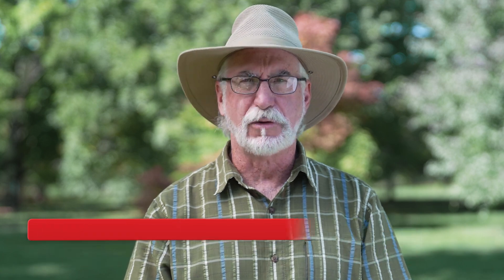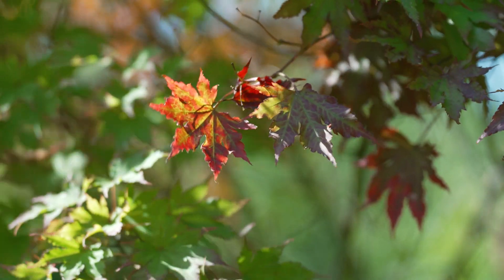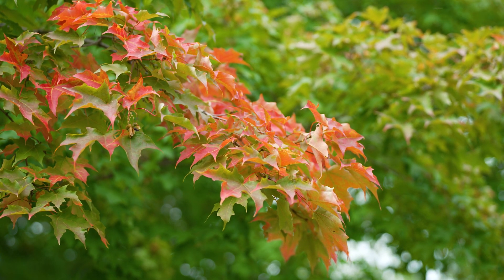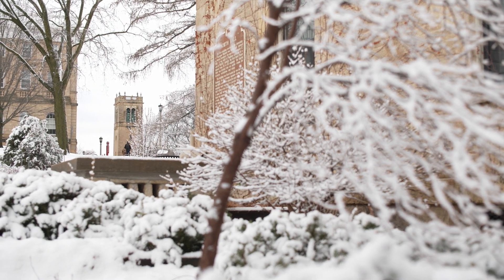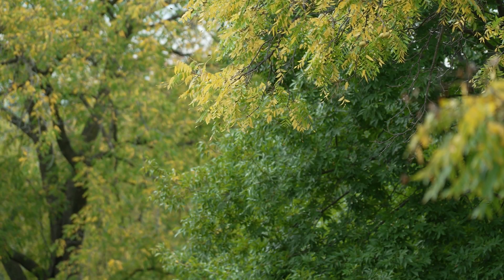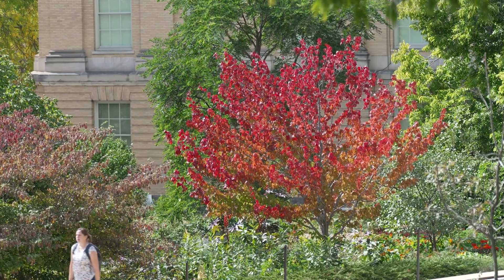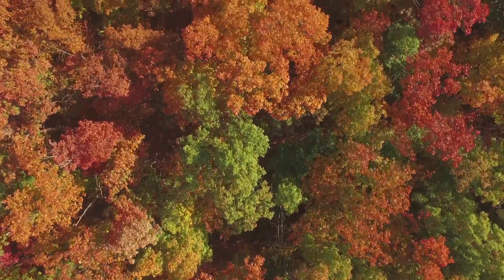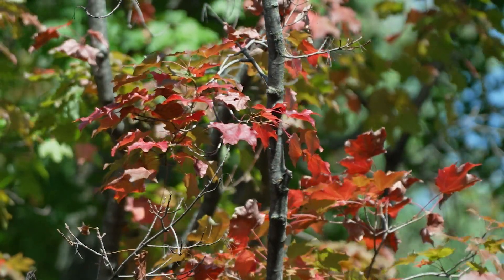Were U Wondering why leaves change color in the fall?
David Stevens, the Ed Hasselkus Curator of the Longenecker Horticultural Gardens at the UW-Madison Arboretum, explains the different factors at play that make leaves change color in the fall, and why leaves turn different colors of red, orange and yellow.